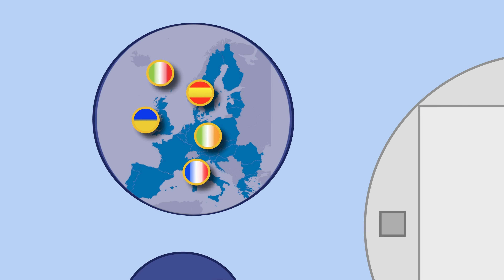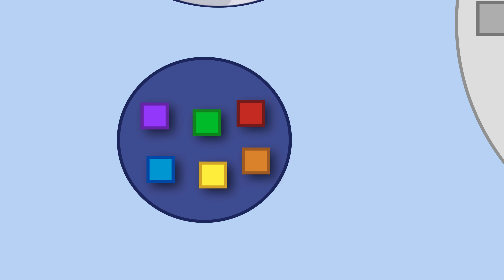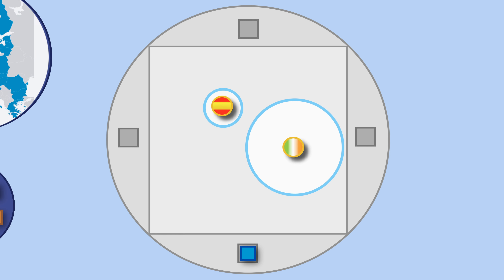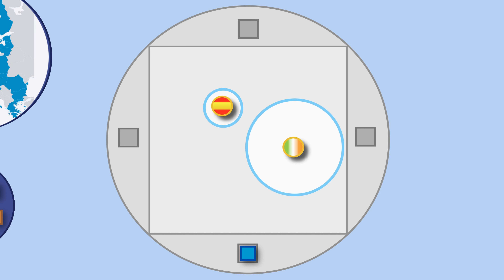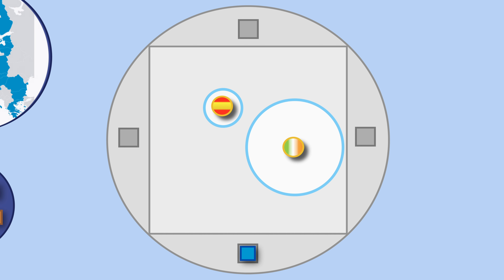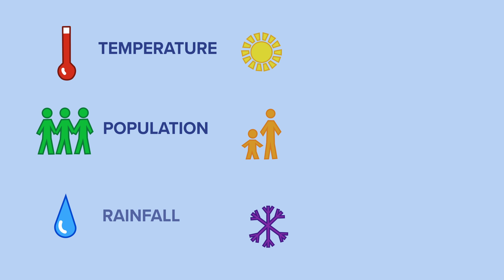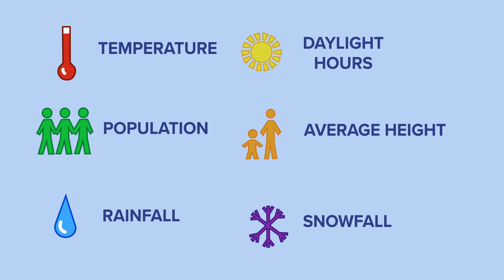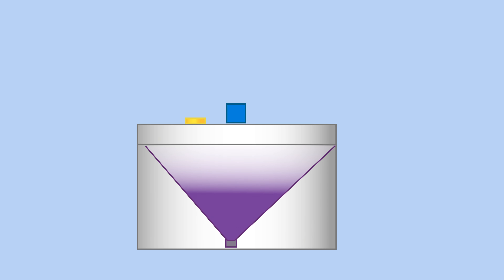Tangible Computing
Geography project for kids by Siobhan Green Pamela O'Connor and Eanna Burke